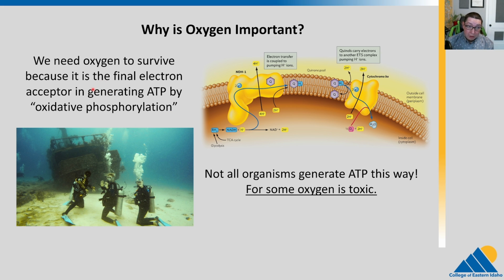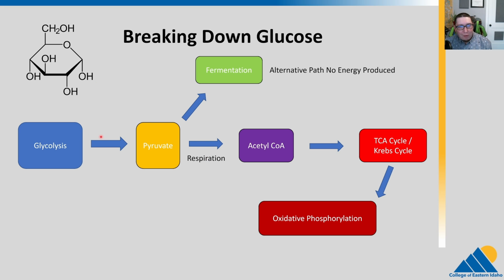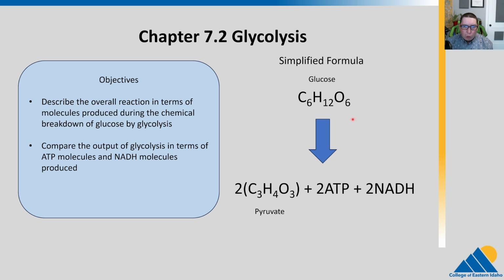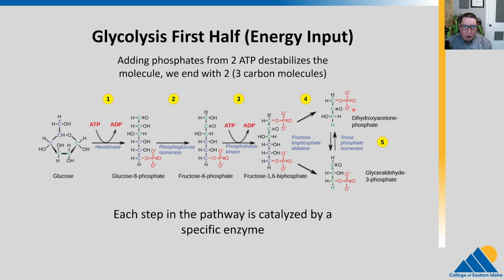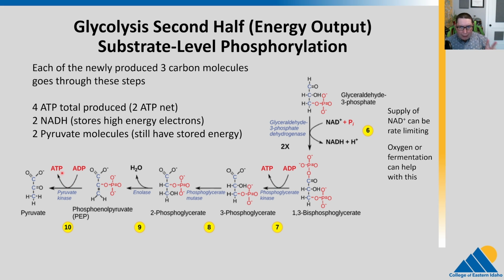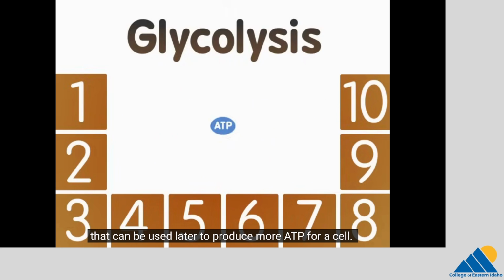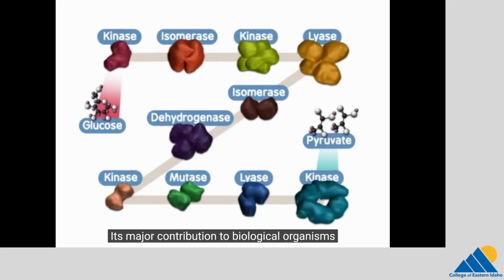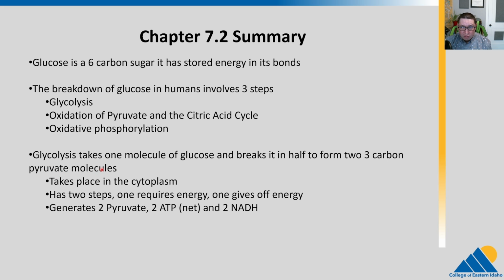BIOL201 Ch7.2 | Glycolysis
Biology 201 Lecture Video Covering Chapter 7.2 of OpenStax Biology Summary:
Glucose is a 6 carbon sugar it has stored energy in its bonds

The breakdown of glucose in humans involves 3 steps
Glycolysis
Oxidation of Pyruvate and the Citric Acid Cycle
Oxidative phosphorylation

Glycolysis takes one molecule of glucose and breaks it in half to form two 3 carbon pyruvate molecules
Takes place in the cytoplasm
Has two steps, one requires energy, one gives off energy
Generates 2 Pyruvate, 2 ATP (net) and 2 NADH